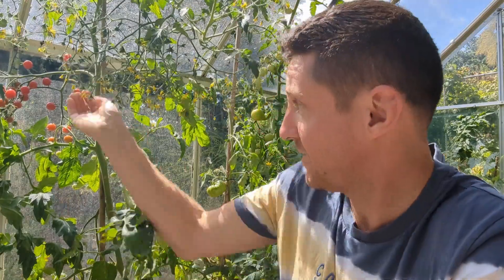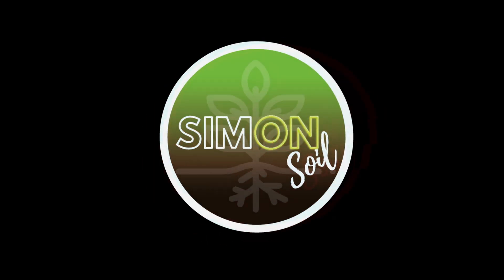Growing food in soil containing heavy metals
These days I am being asked by more and more people to test their soil due to concerns over heavy metals and contaminants. I thought that this would be a good topic for discussion, particularly after reading an article referencing a recent study on the effects of lead absorption in tomatoes. So, in this video I talk identifying the perceived risk and some of the other realities in terms of the real risks to your health. And, with all of that said, where should YOU start if you have concerns that your soil might be contaminated.

Unfortunately you might need to pay a lot of money to access the original research though😞

I have had comments asking where others can buy T-shirts and jumpers like I sometimes wear. Well, this is my own line of designs that you can buy all over the world,